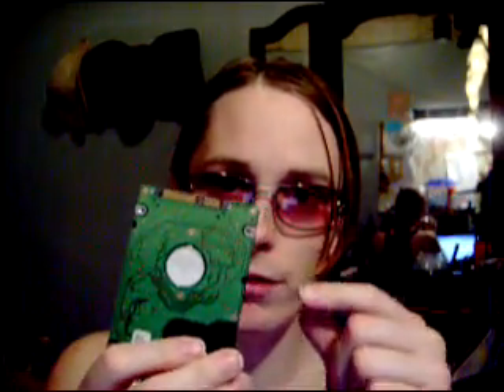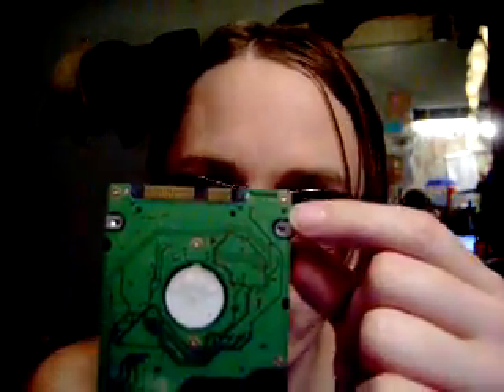The First Vlog 11-17-08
Small Parts editing. *tooling or simplifying.*